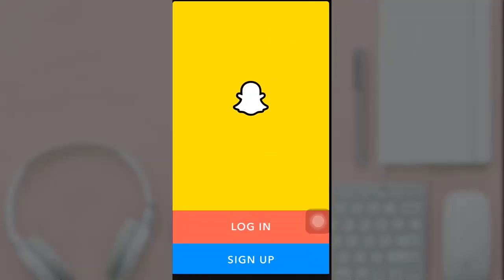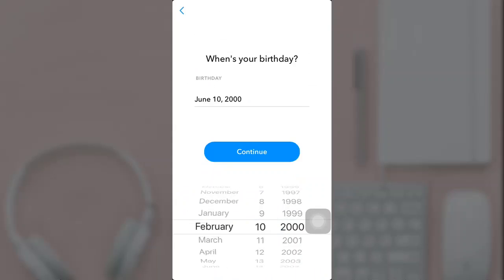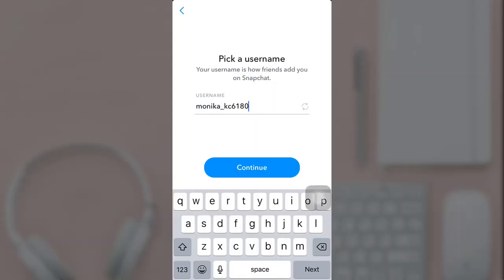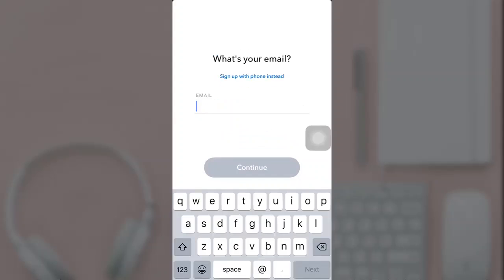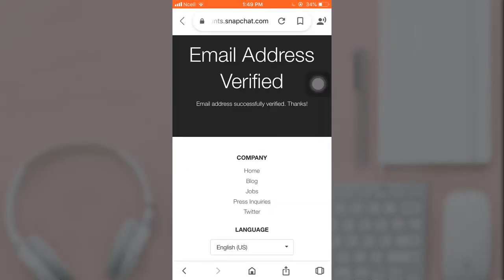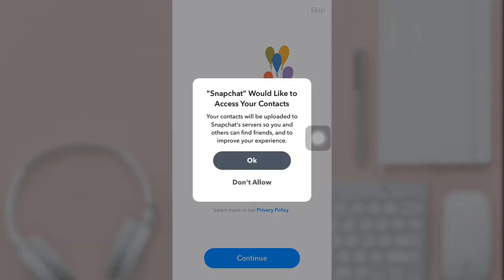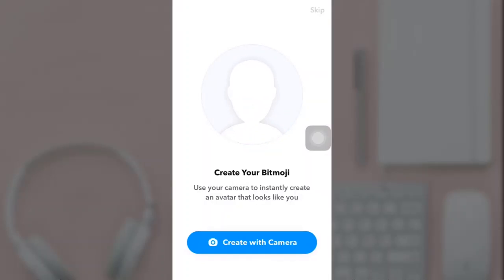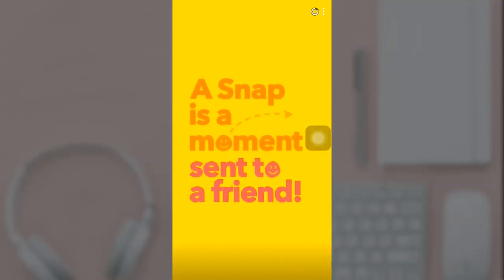How To Sign Up Snapchat Without Phone Number? Create Snapchat Account With Email 2022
Signup Snapchat Without Phone Number:

This video depicts step by step procedure for creating Snapchat account without phone no. from your mobile device.

CHAPTERS
0:00 - Intro
0:04 - How to Sign Up for Snapchat with Email Address
1:35 - Outro